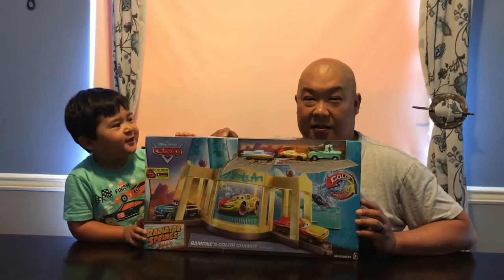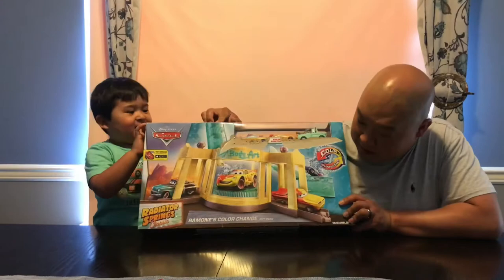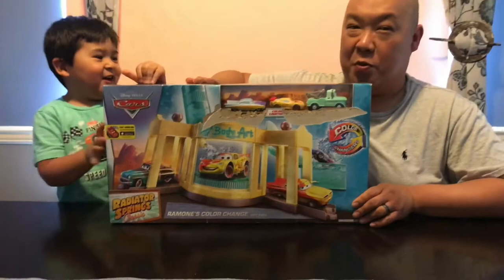Disney Cars Romones Color change body art Radiator Springs with Matt’s Playtime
Toys

Color change Ramone, Lighting McQueen and Mater by Mattel Toys